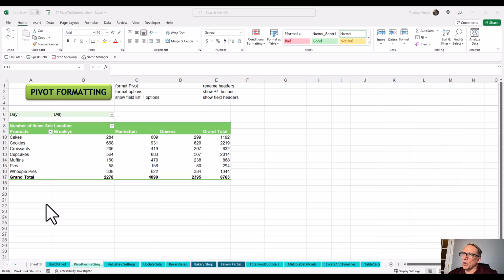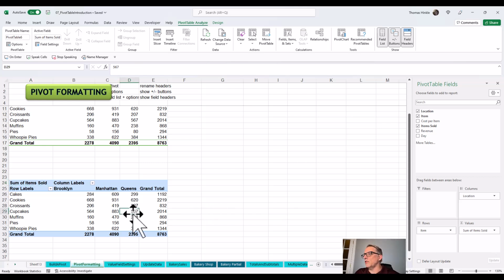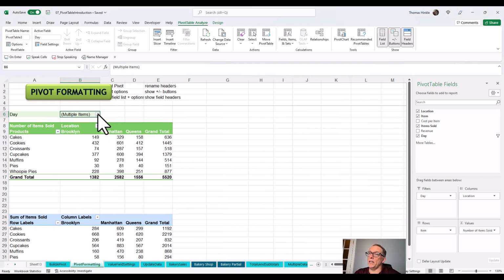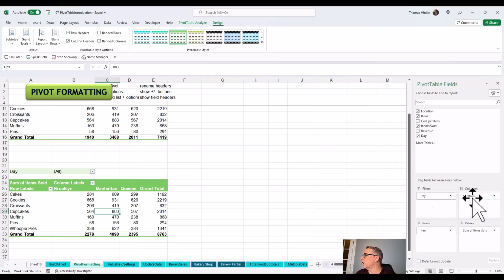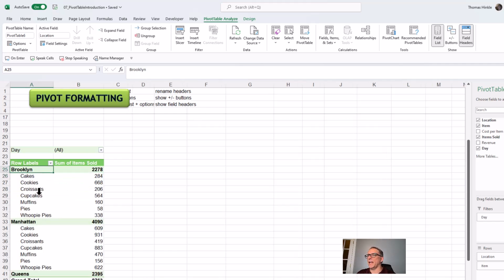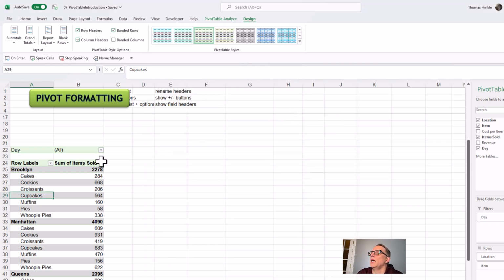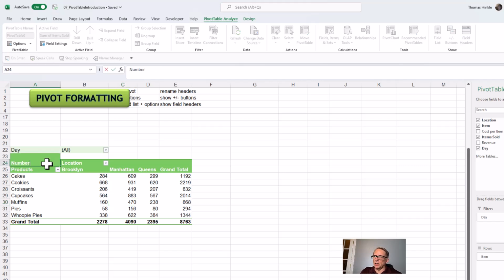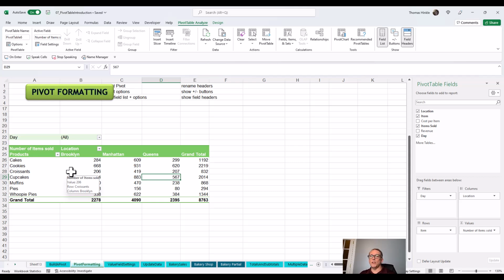Win friends and influence people by mastering the art of PivotTable formatting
Aaarrrgh!

Just when you figured out how to do a PivotTable, now you have to format it!

This absolutely made me very angry many times. Until I figure it out!

And now, I'm going to share it with you!!

Watch this short video and you too will feel much more comfortable formatting these bad boys